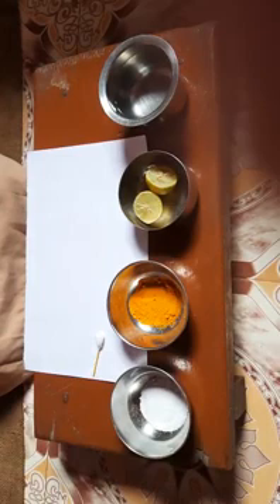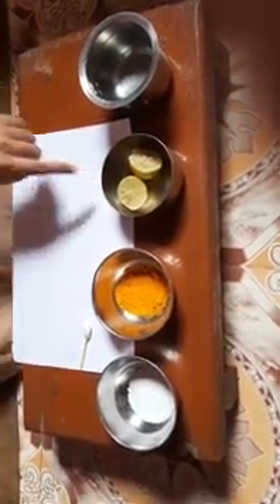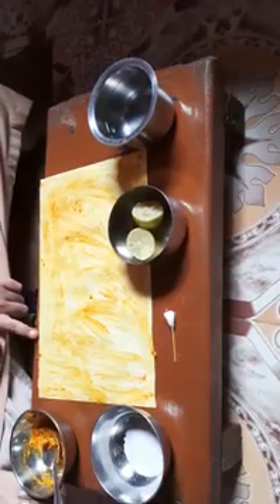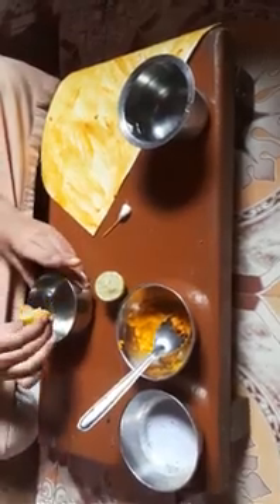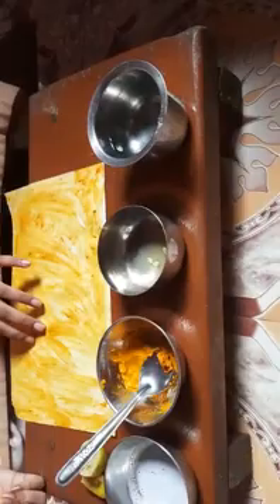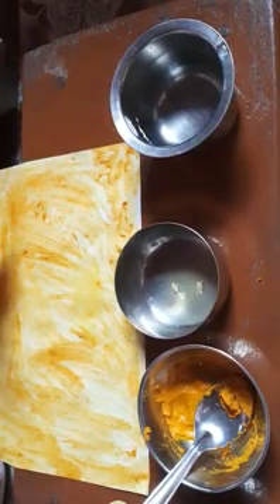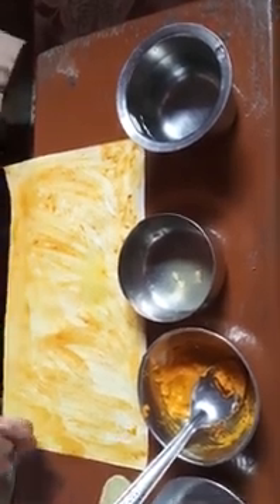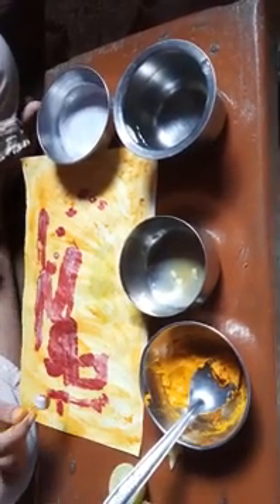English High School . Ulhasnagar 4